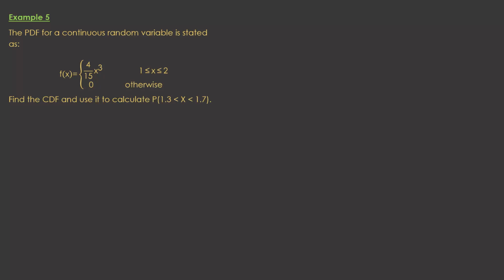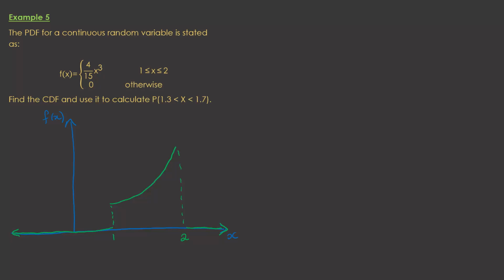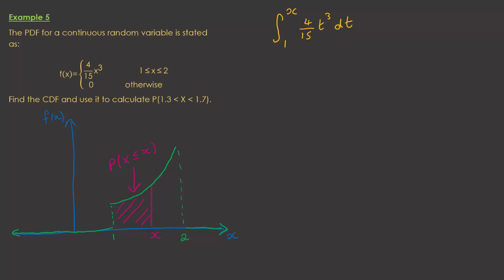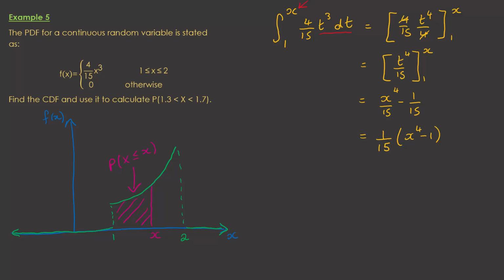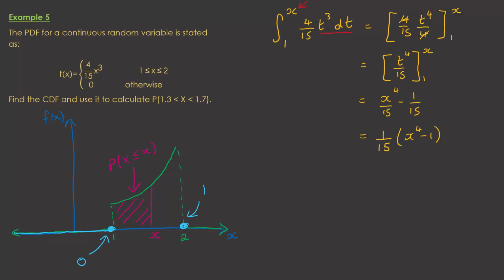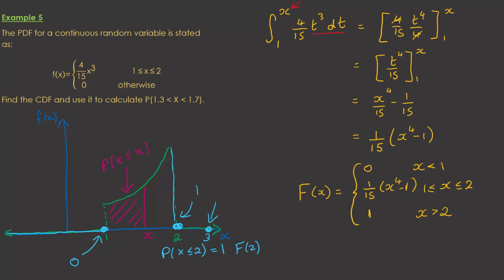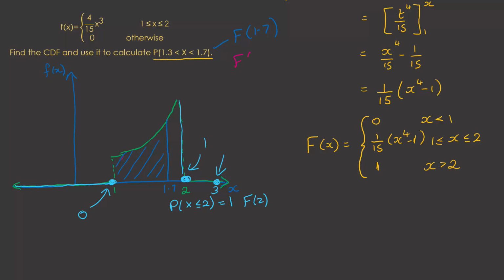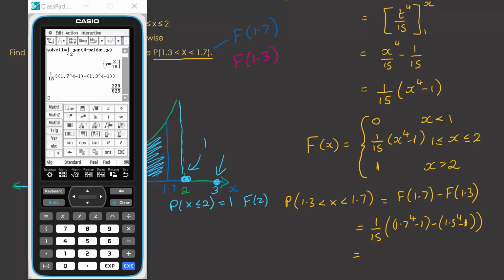Methods 12 Continuous Random Variables Example 5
Example 5 for Continuous Random Variables, looking at the Cumulative Distribution Function.